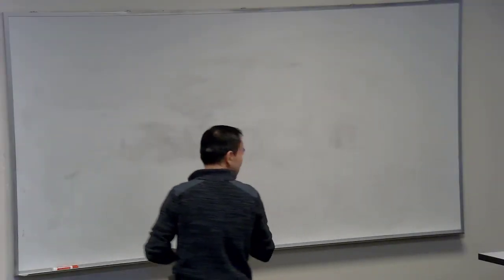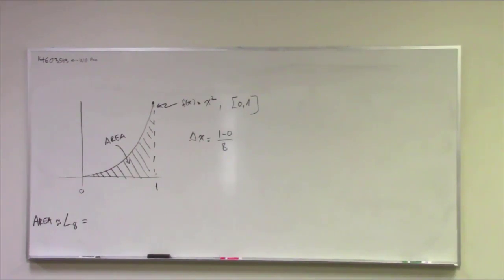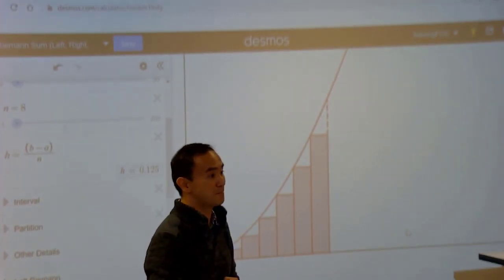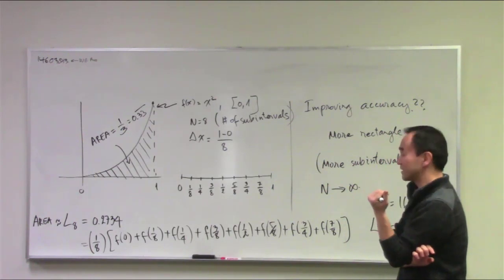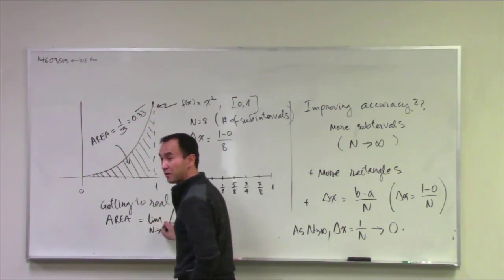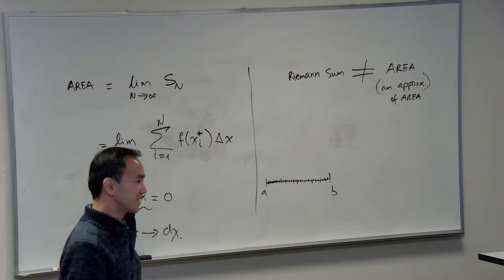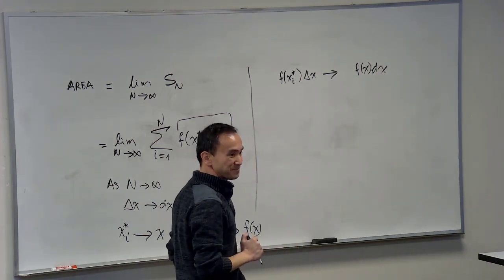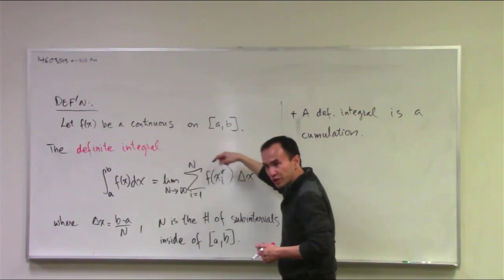002_L002: Riemann Sums - Part II